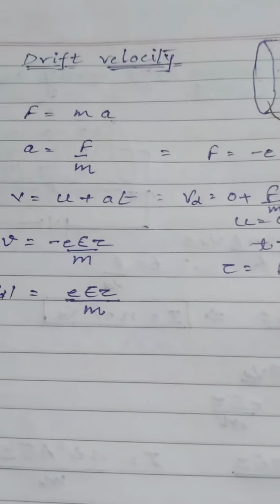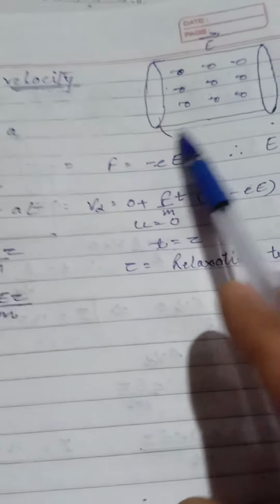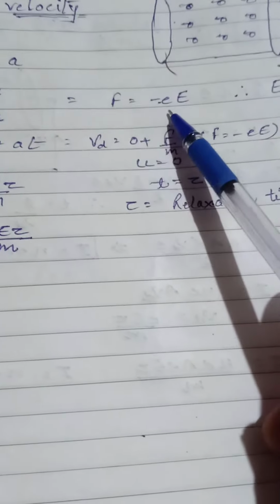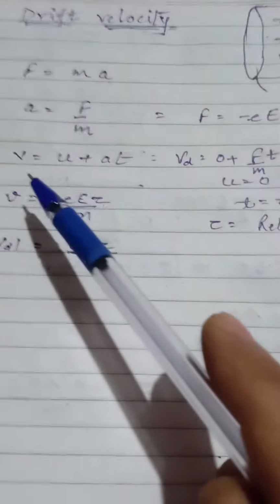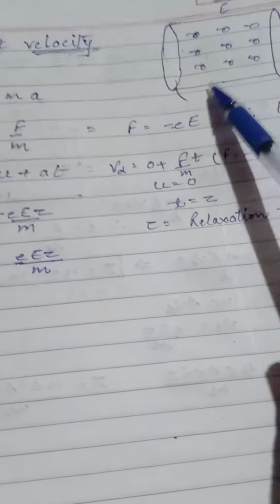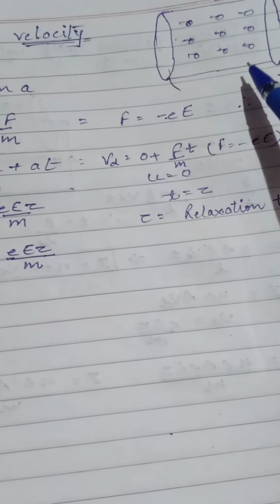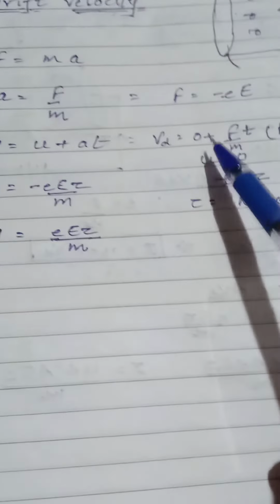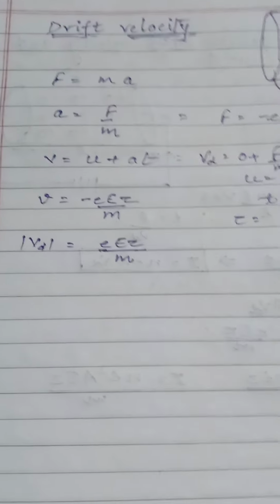CURRENT ELECTRICITY :CLASS12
Drift velocity. Definition and derivation